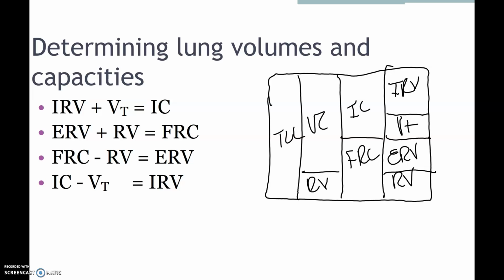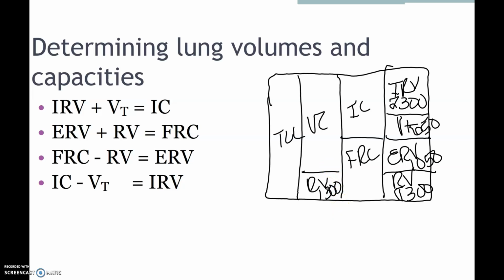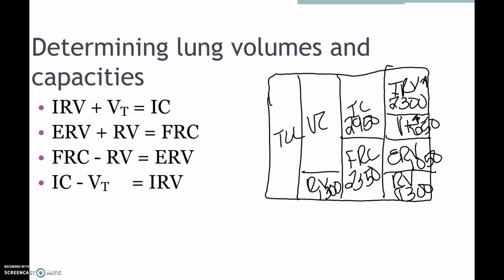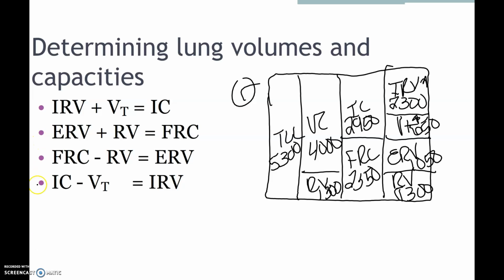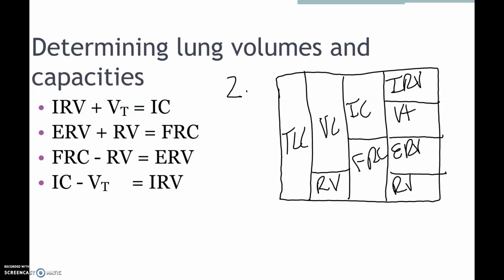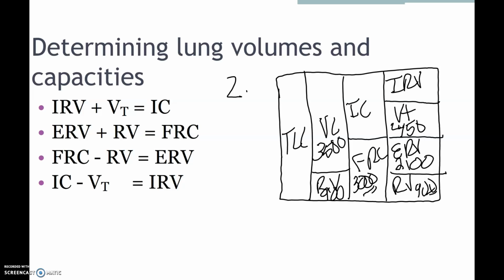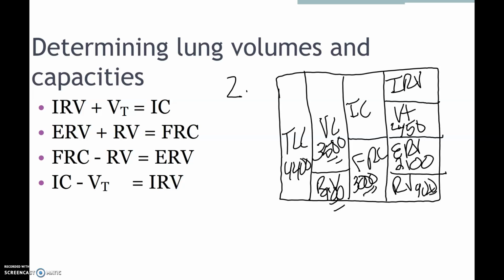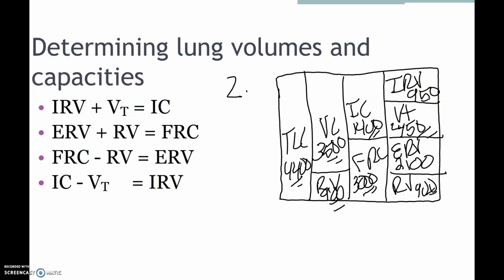Lecture video 2